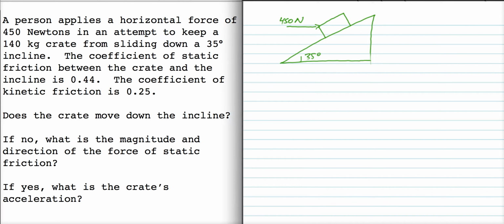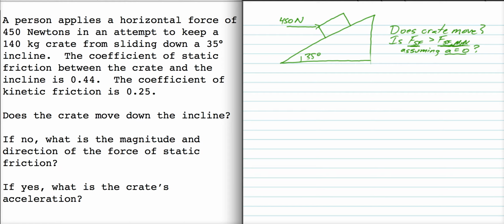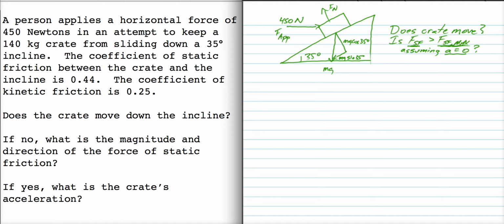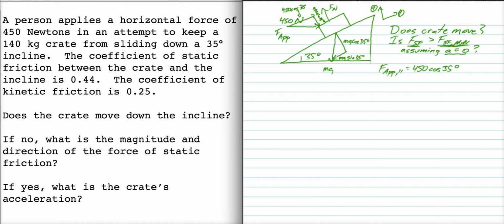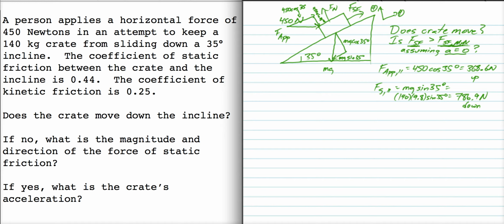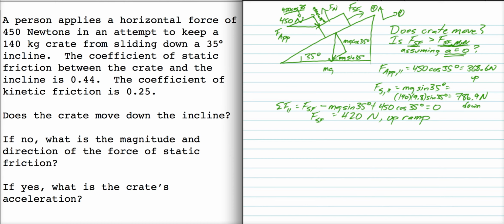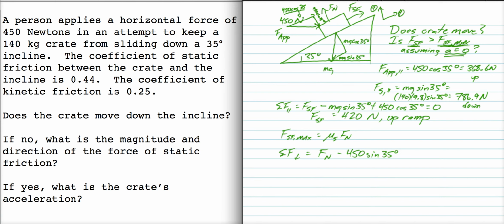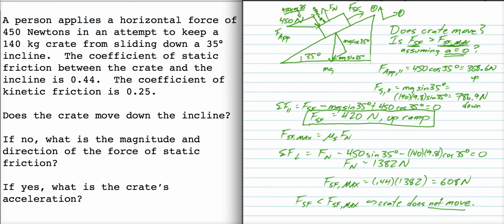Fall 2013 - Exam 2d - Problem #1